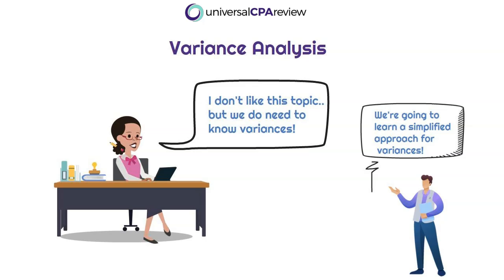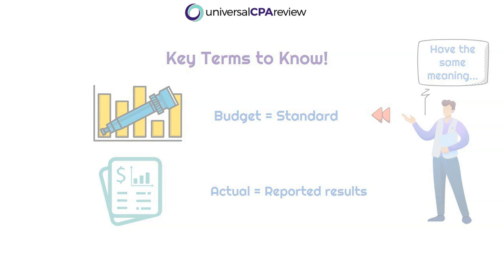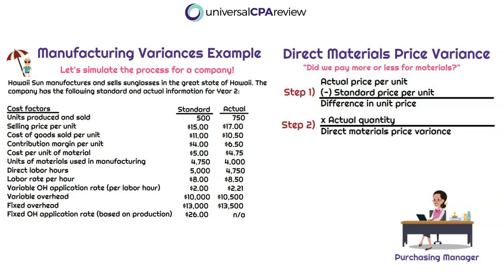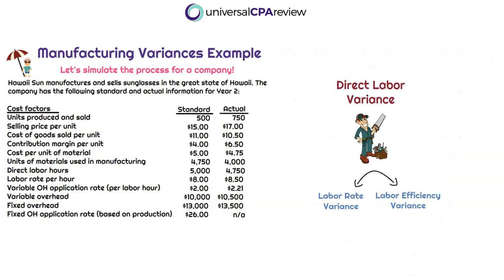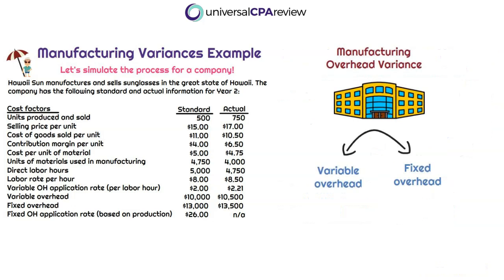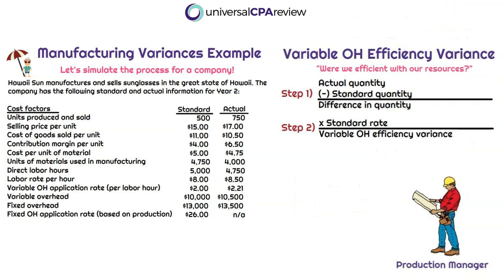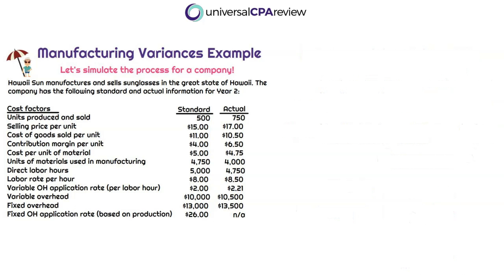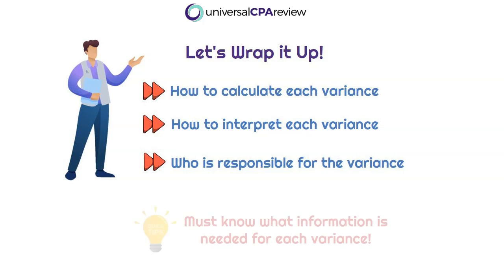Variance Analysis Simplified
Do you understand variance analysis for the CPA exam or for you managerial cost accounting course in college? This video will simplify variances for you with the 2-step approach, learning who is responsible, and how to interpret the result of the variance.